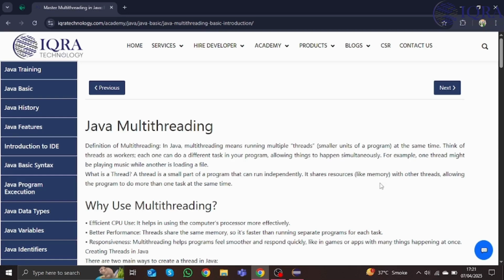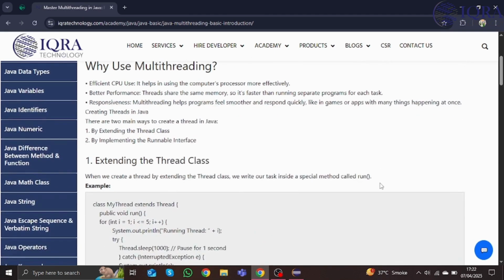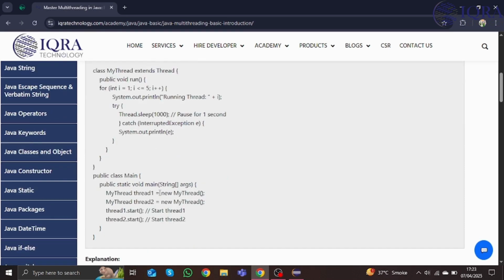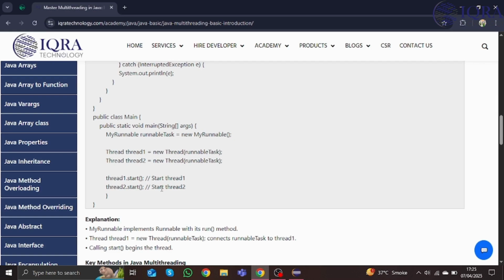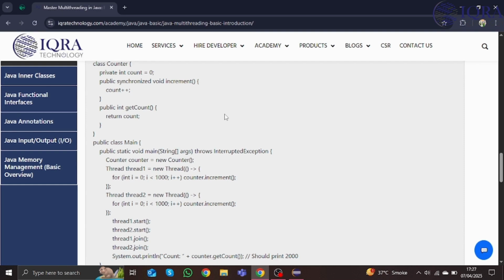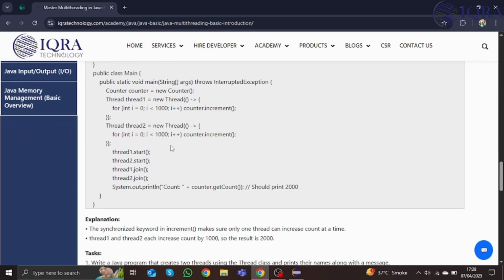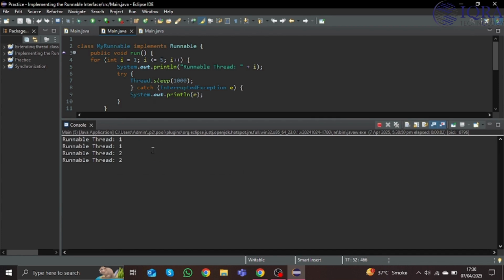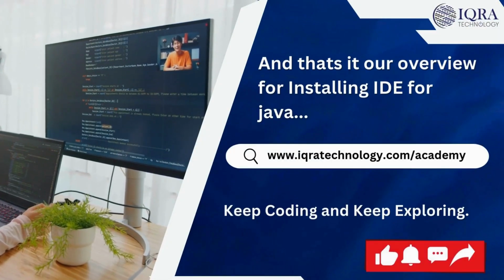Java Multi Threading in English (Session-39)